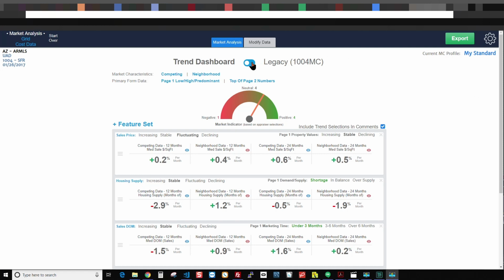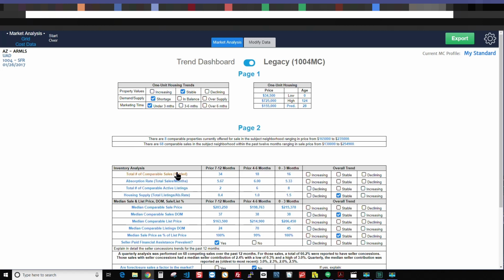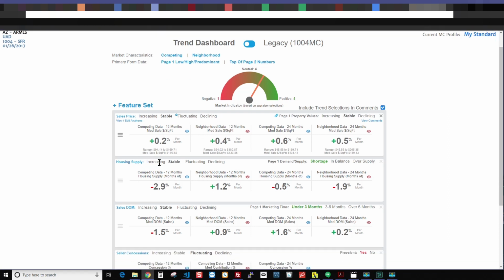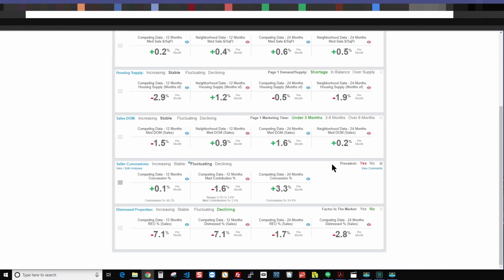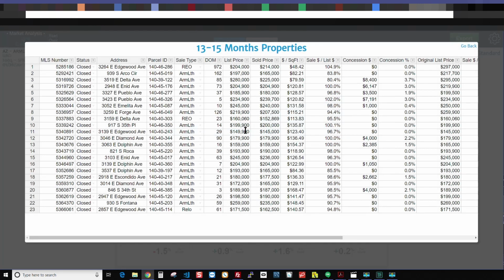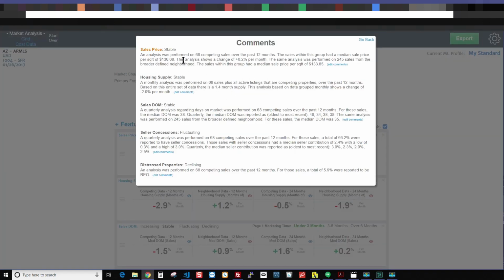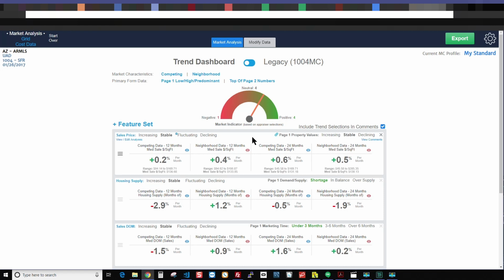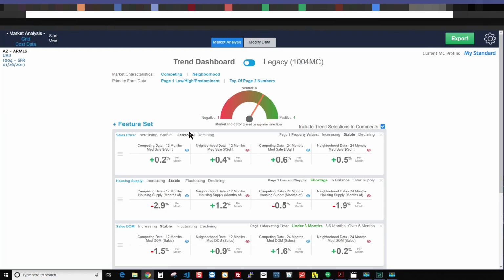Spark for Appraisers: Trend Dashboard Sneak Peek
This video is a sneak peek of our new Trend Dashboard screen which will launch the first week of September. It is a new way of viewing your market analyses rather than relying on the 1004MC.